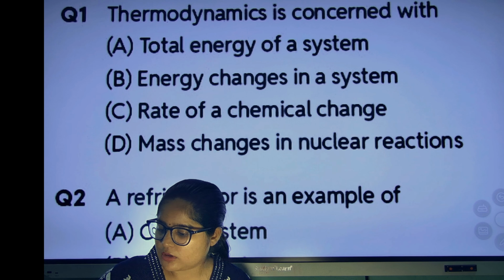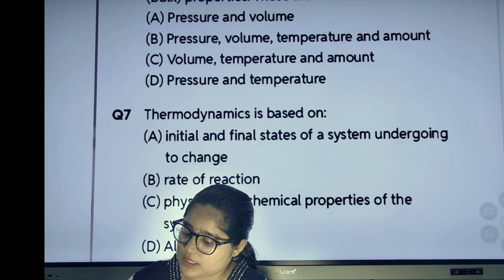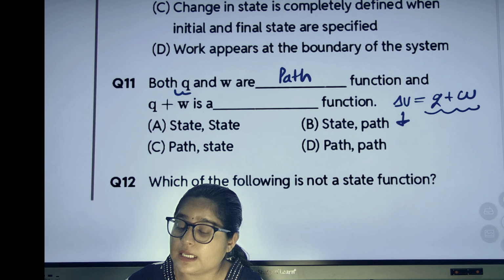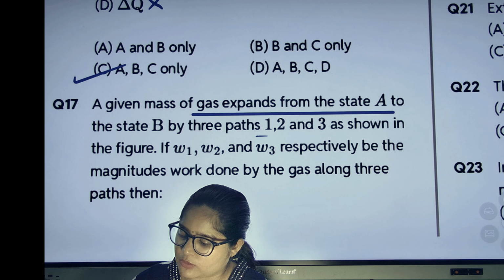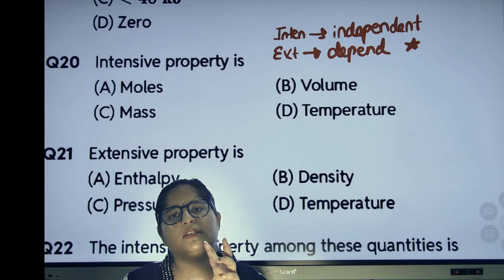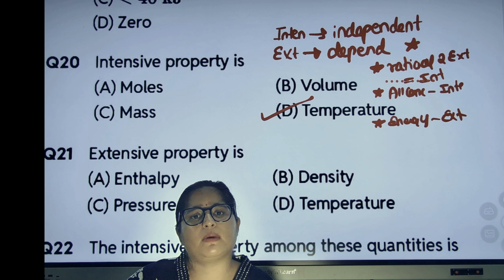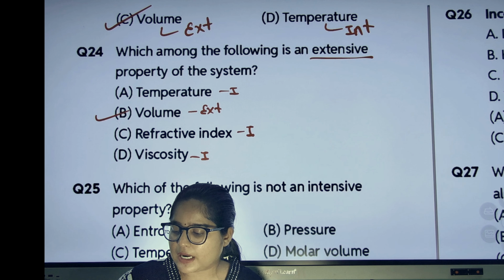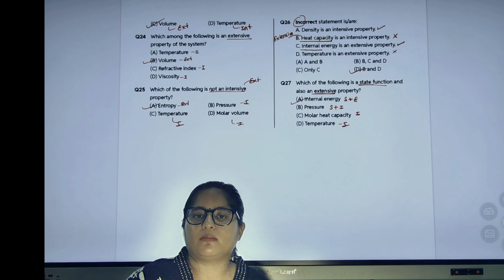THERMODYNAMICS AND THERMOCHEMISTRY | MOST IMPORTANT QUESTIONS